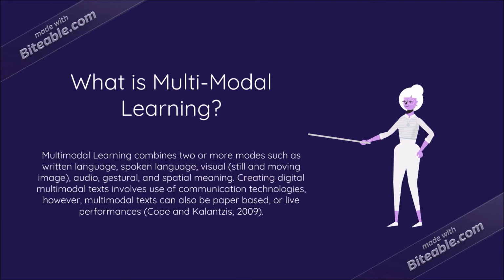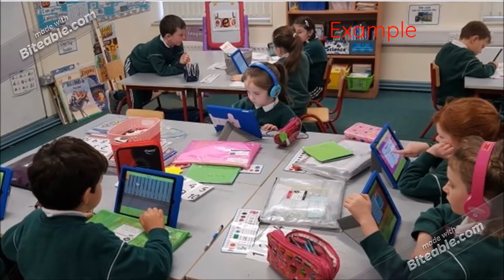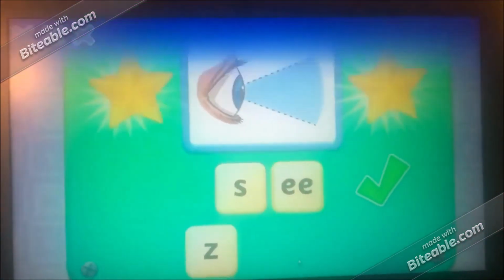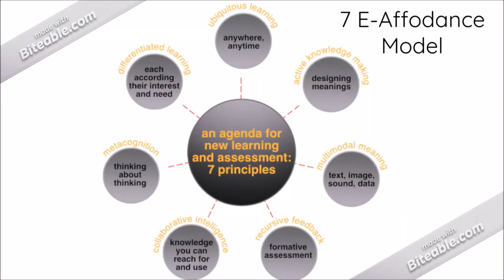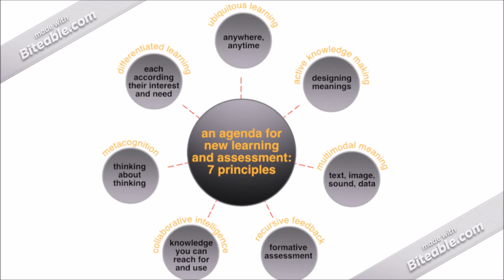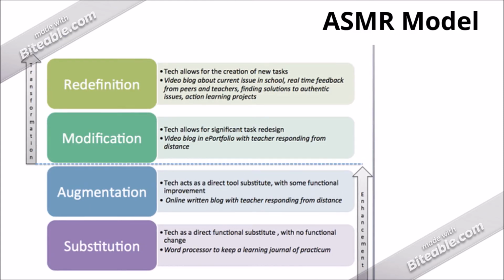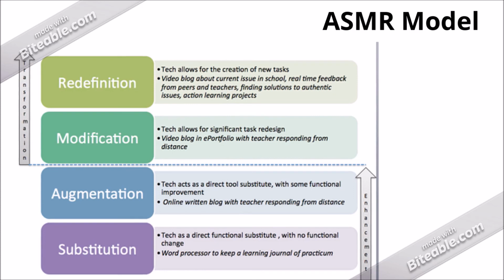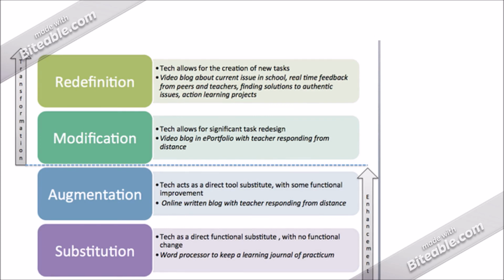Assessment 3- Digital Project of Multimodal Learning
By- Othman Abdo